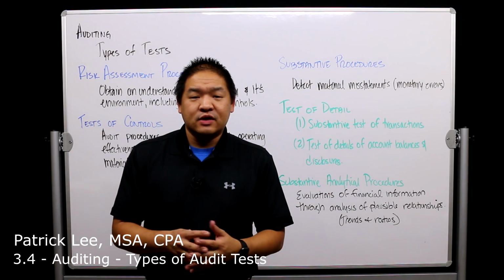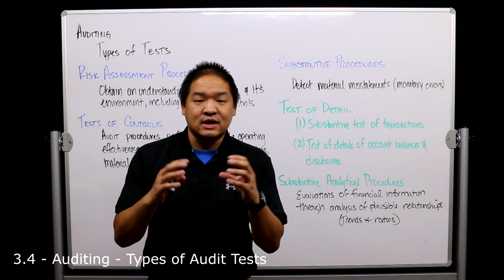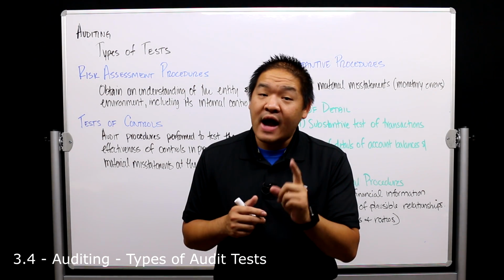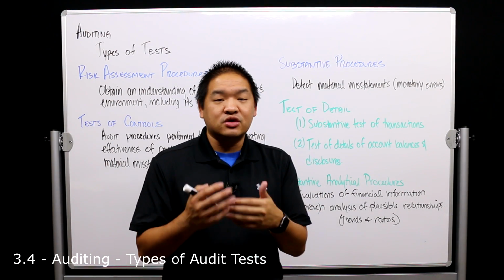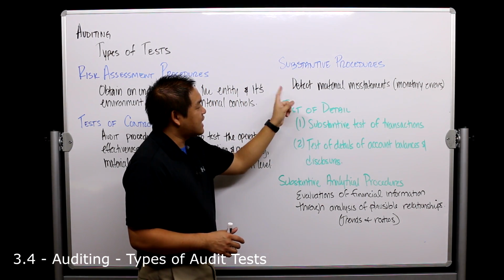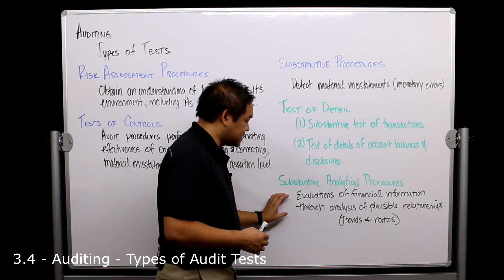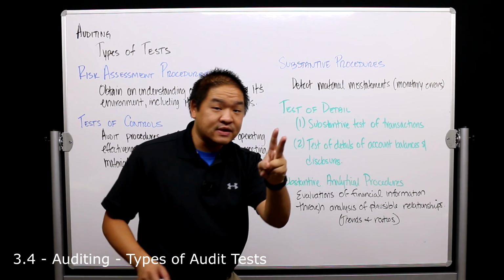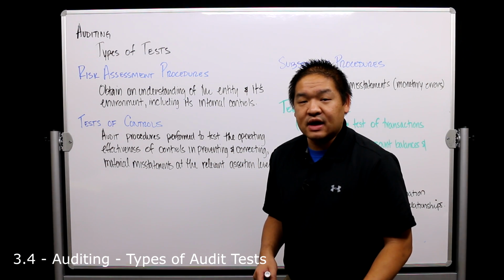3.4 - Auditing - Types of Audit Tests